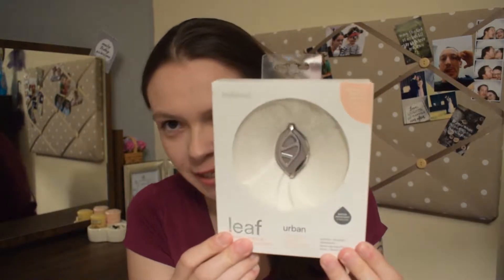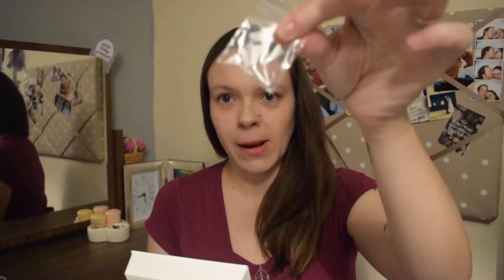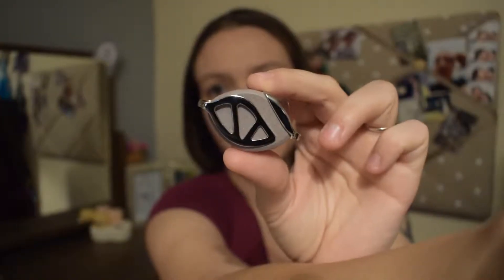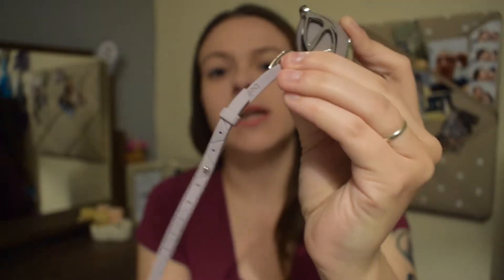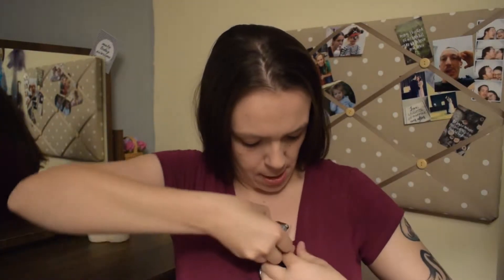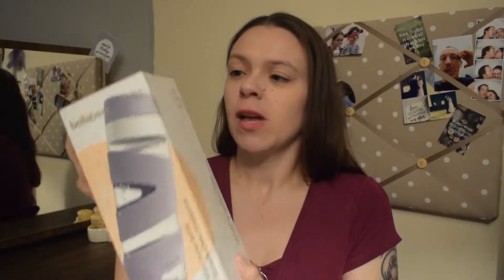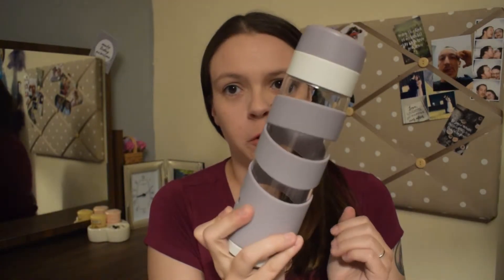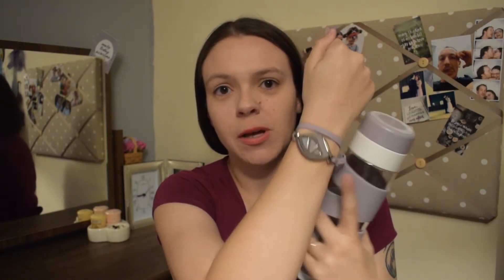Bellabeat Leaf & Spring Un-boxing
So I got an early birthday present from Glen. It was a new and upgraded Bellabeat Leaf and the Spring bottle that goes with the whole set up as well. To say I was over the moon is an understatement! So here is me unboxing them both and explaining a bit about the system as a whole.

If you'd like me to fully review them please drop me a comment and I will get that sorted for you guys :)